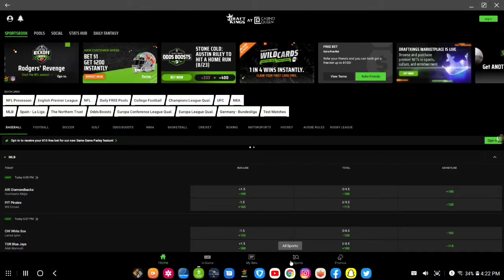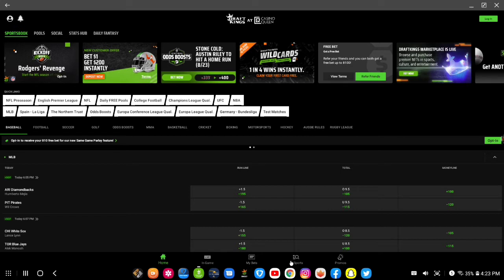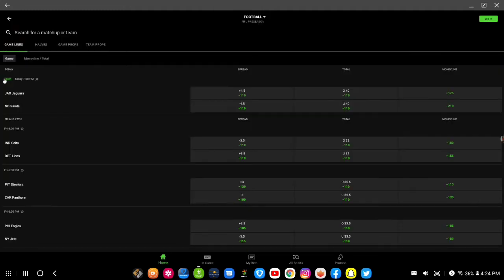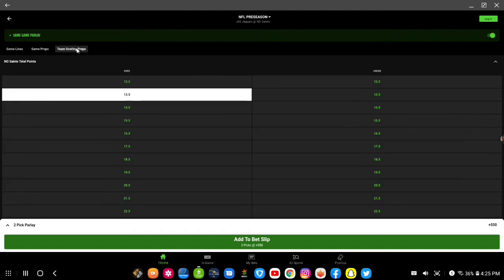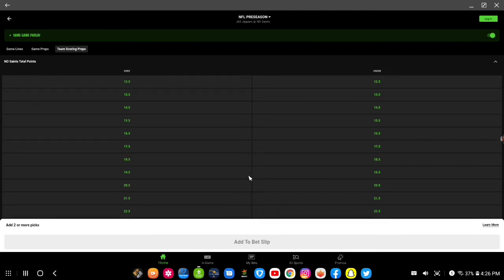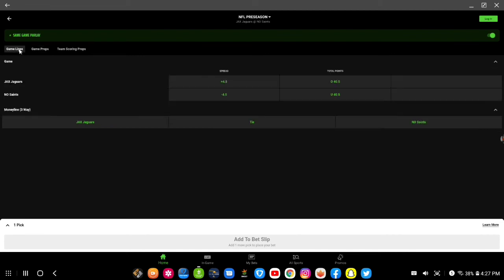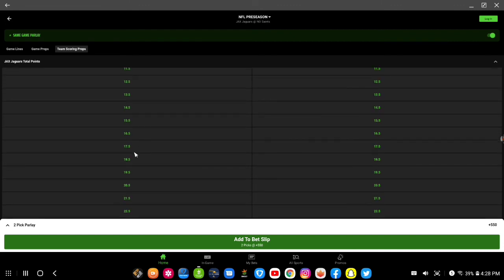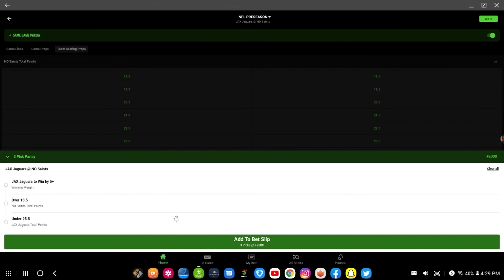DRAFTKINGS SPORTS NFL PRESEASON SAME GAME PARLAY SGP 🎯 8/23/21